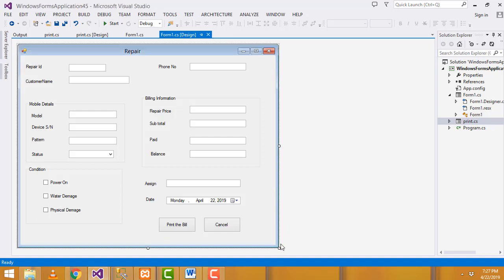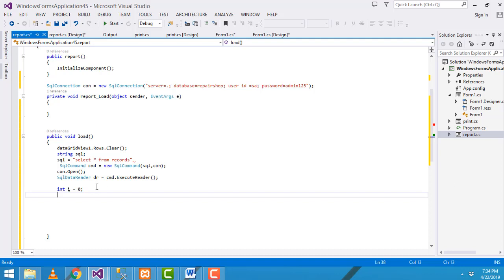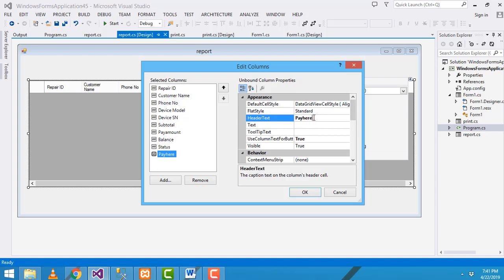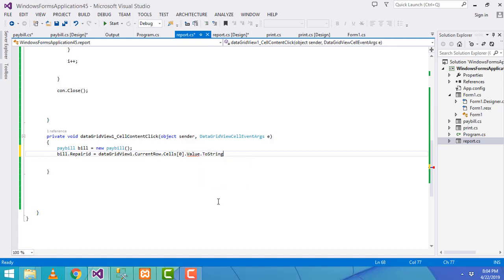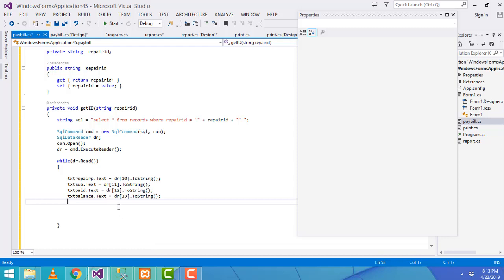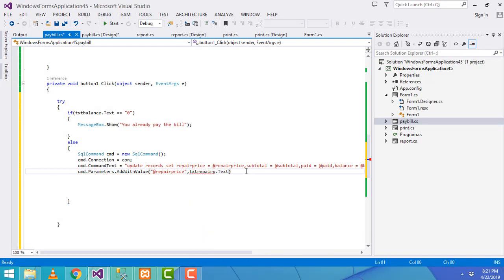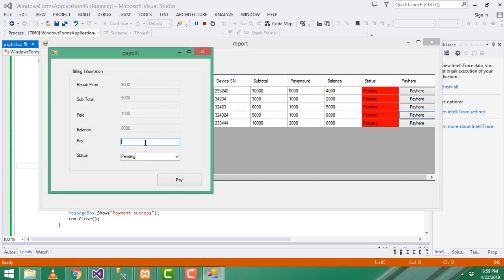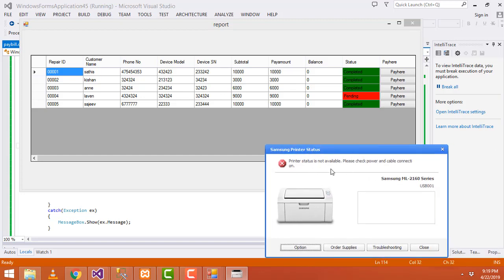Mobile Repair management using C#.net Part 3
c#.net